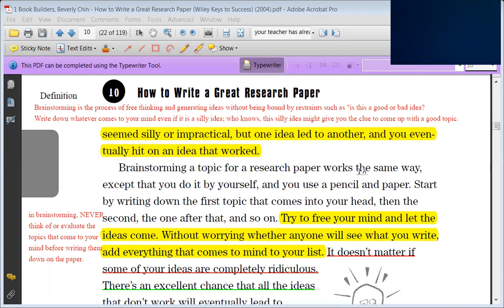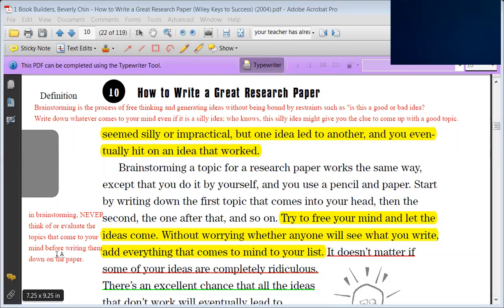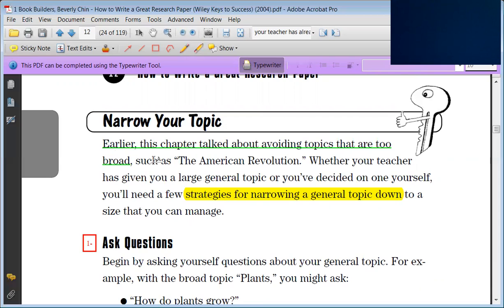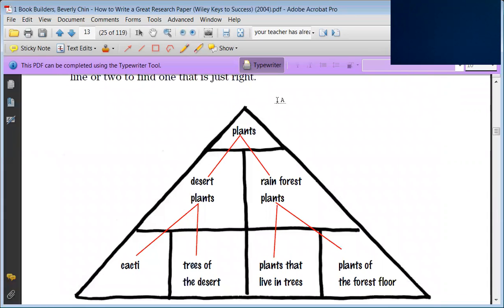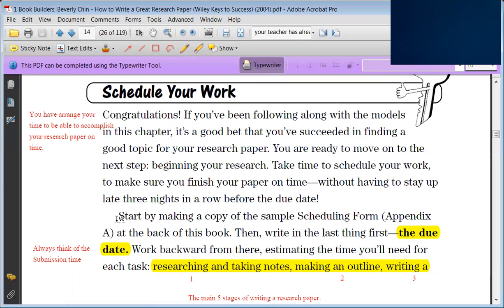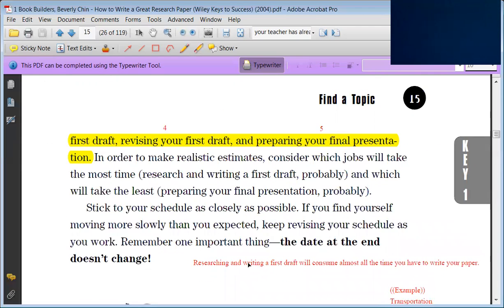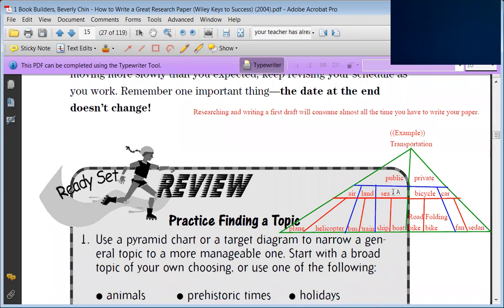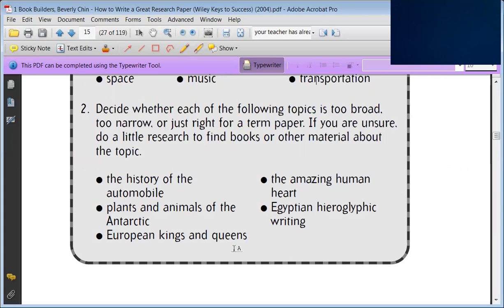Choosing a Topic & Schedule 2